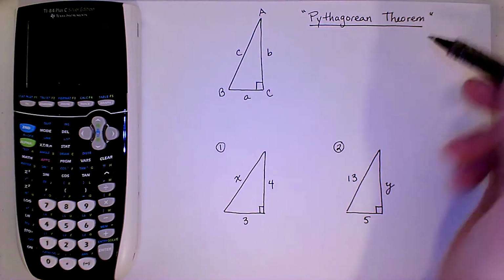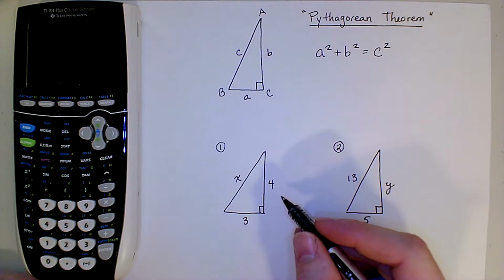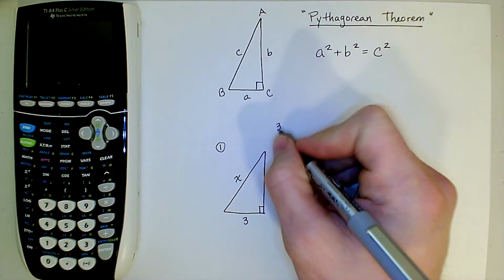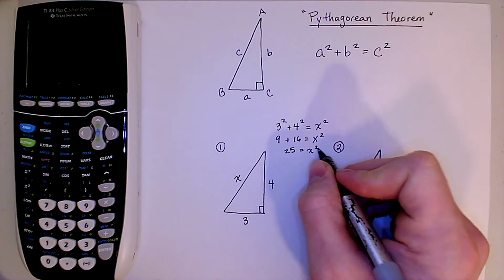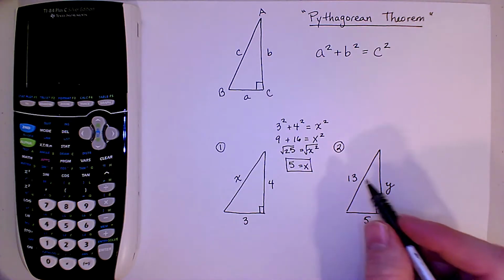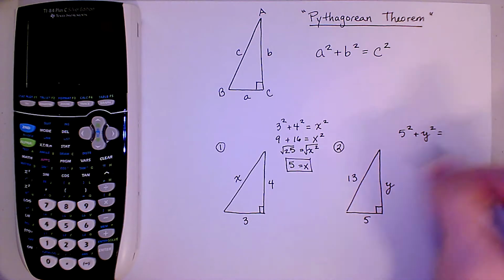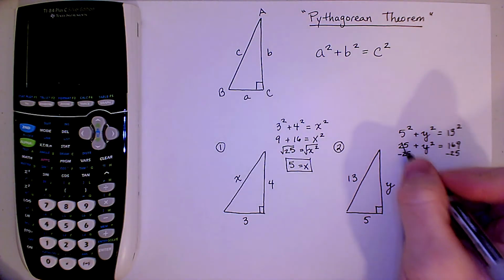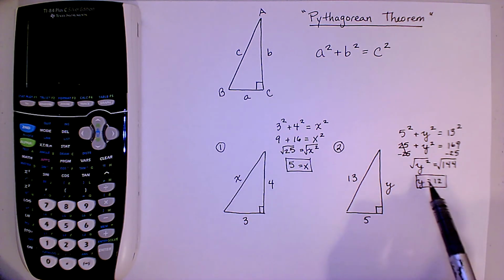The Pythagorean Theorem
This video explains how to set up and use the Pythagorean Theorem on several examples.